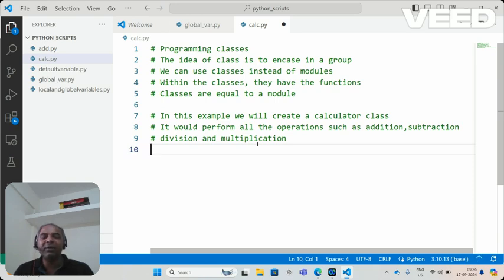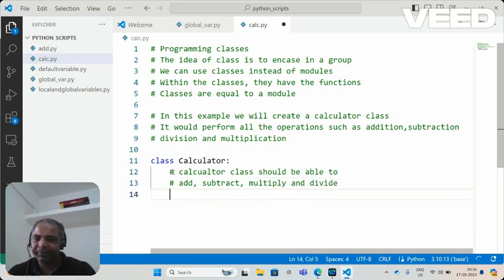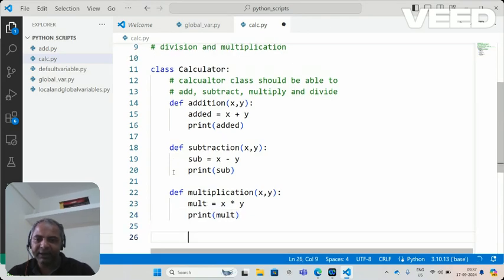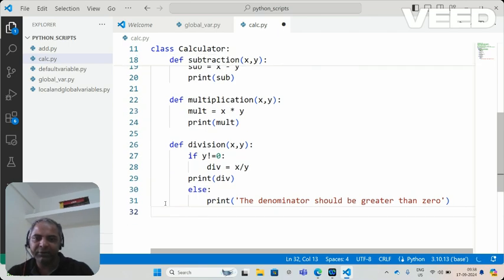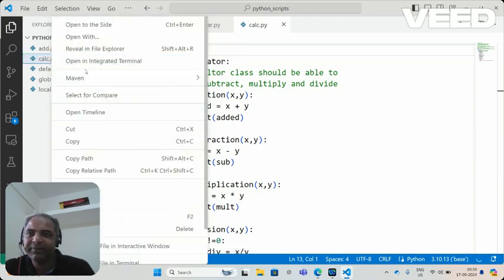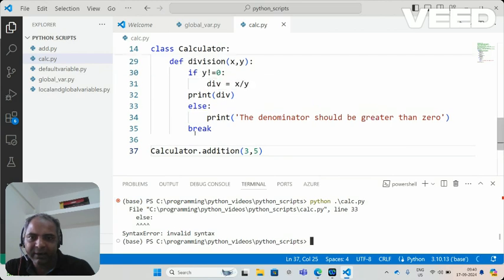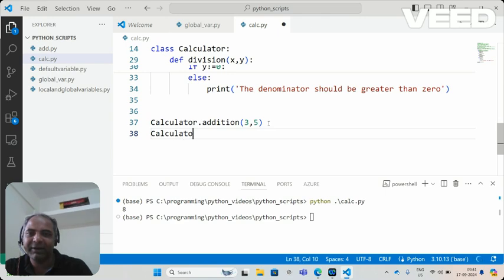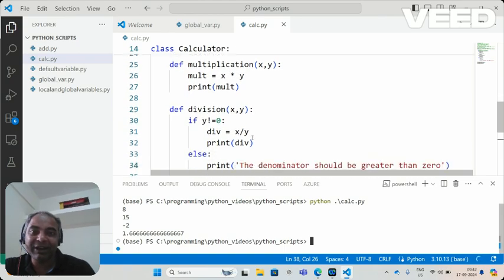19 Class Basics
This video demonstrates basic idea about working with classes in Python. Here, we will create a class named Calculator which will have four methods. I have shown how to invoke the class methods.